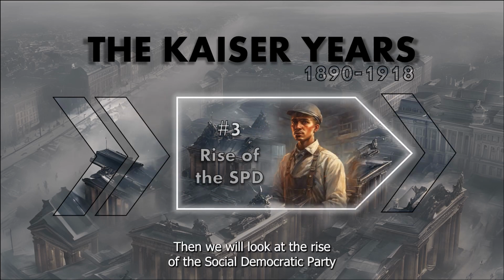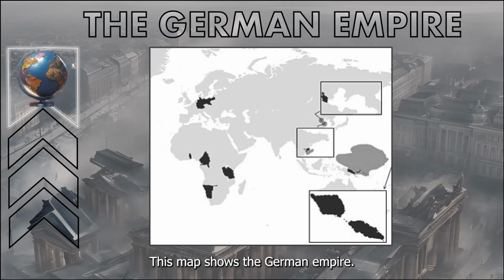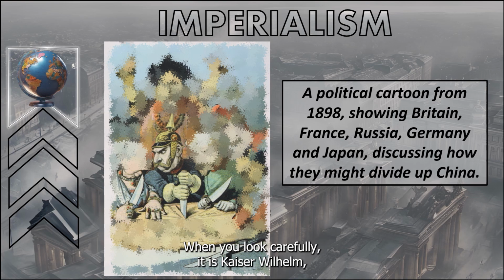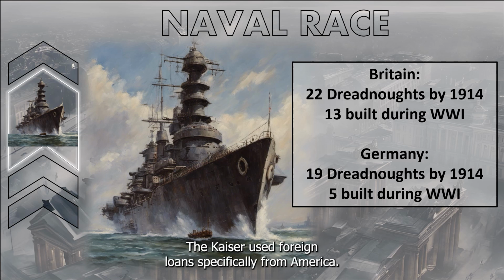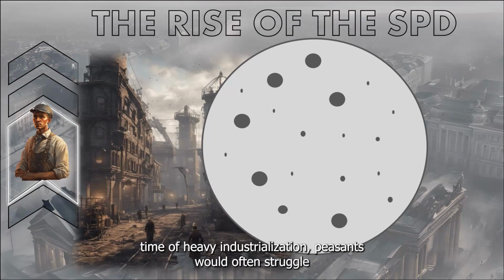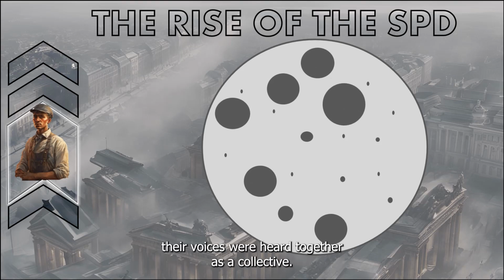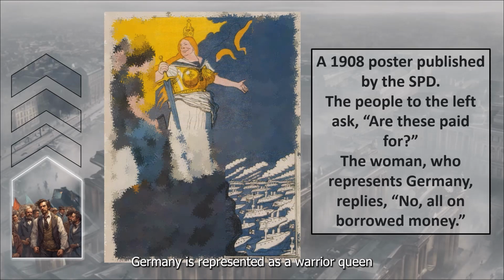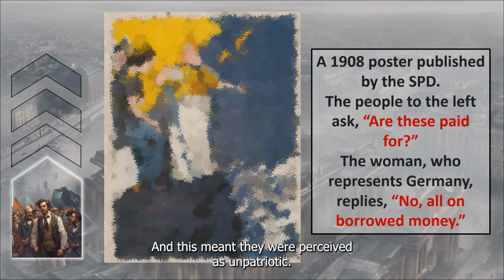The Kaiser Years 2: Weltpolitik (World Policy)